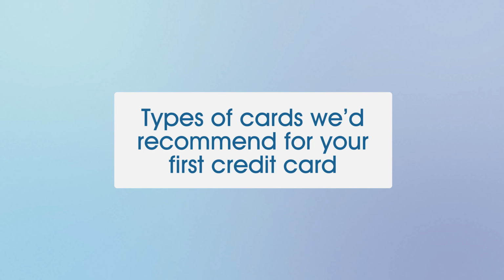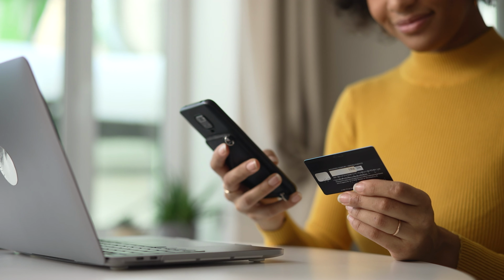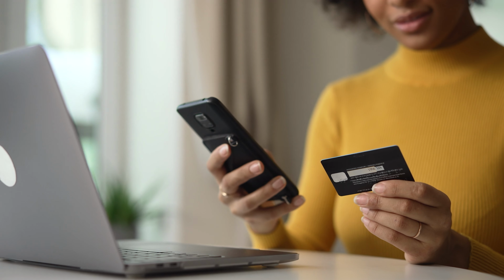How to choose your first credit card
Credit cards can be scary, right? They feel like a big step into the adult world, and there’s so much information out there, it can be hard to digest 🤯

But don’t panic, we’re here to talk you through everything you need to know about applying for, paying for, and using your first credit card. 💳